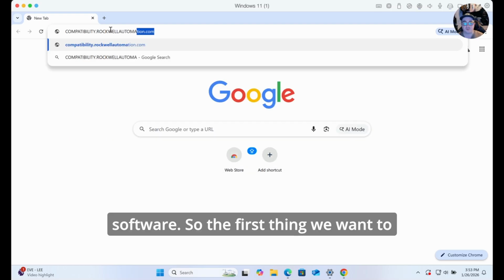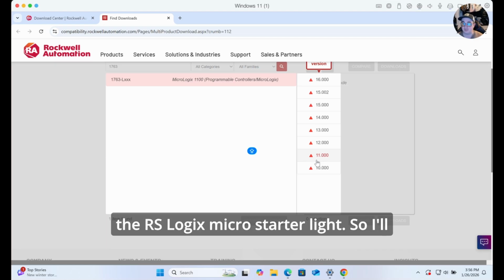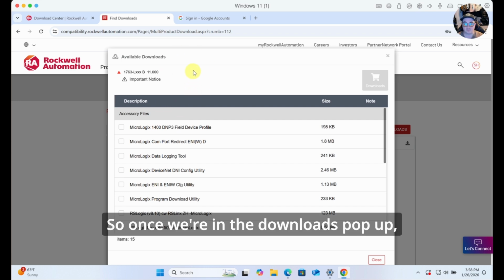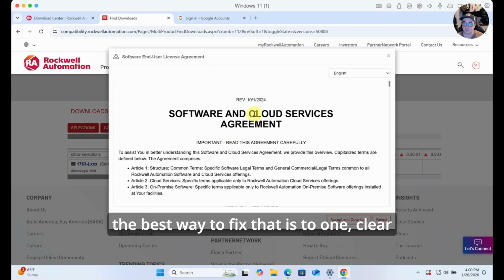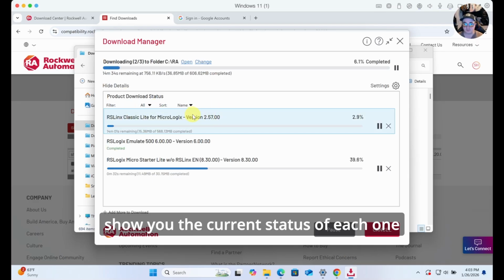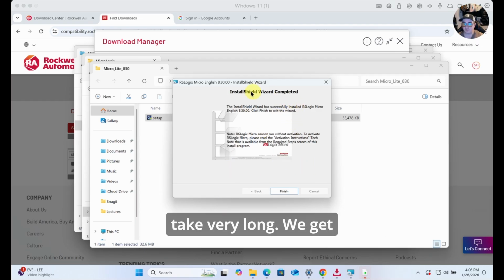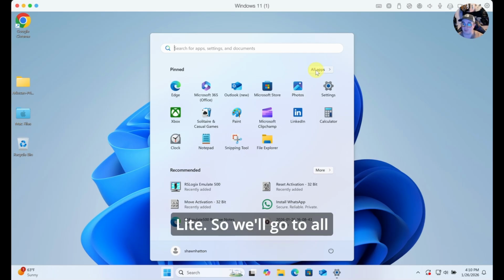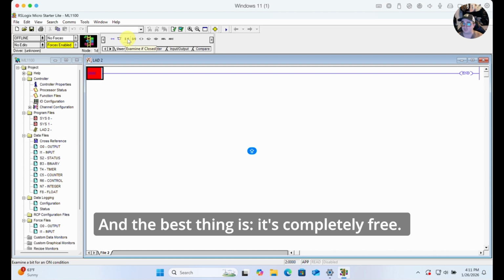Free RsLogix 500 (Micro Lite Starter) Download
This video covers the installation of RsLogix Micro Starter Lite, RsLogix Emulator 500, and RsLinx Class Lite, which are free (reduced) versions of RsLogix 500 software, allowing users to create example applications without requiring a purchase of an RsLogix 500 license.